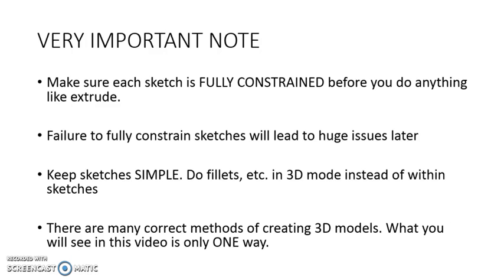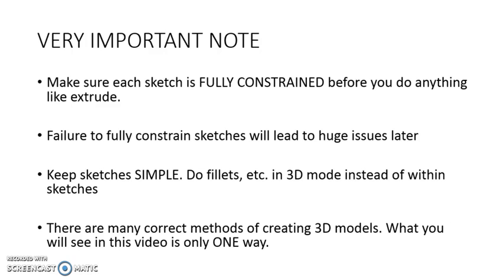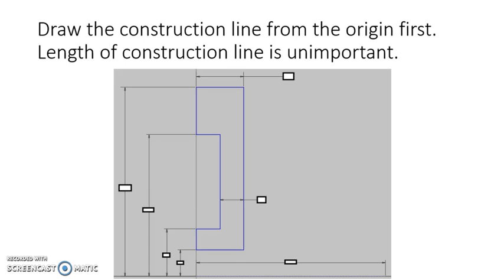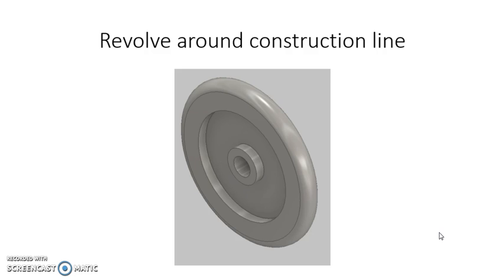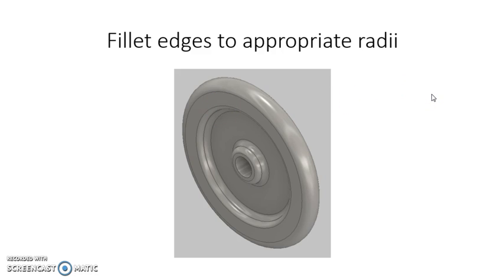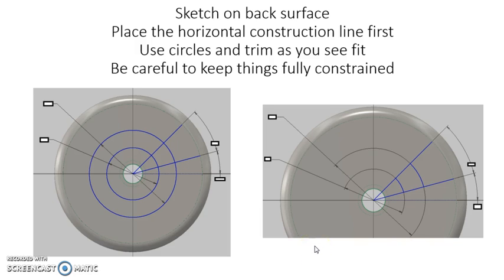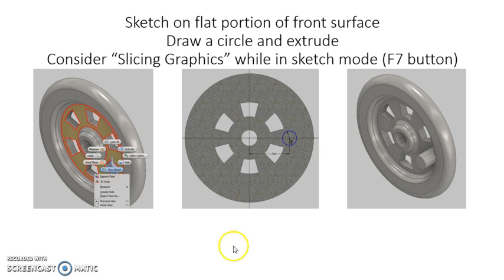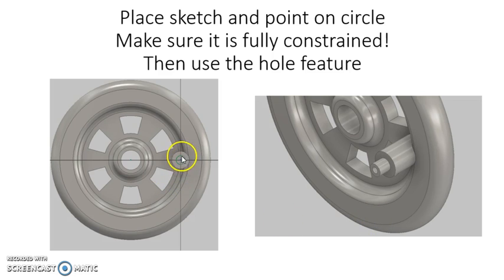IED Model Train - Wheel Creation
You will need your instructions with the dimensioned drawings to actually draw this part. This video will walk you through the process, though.